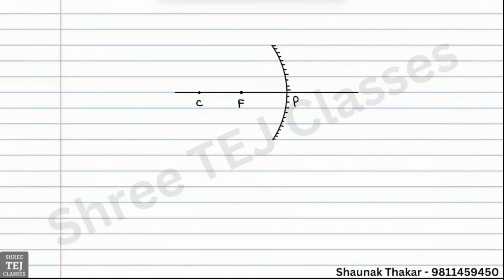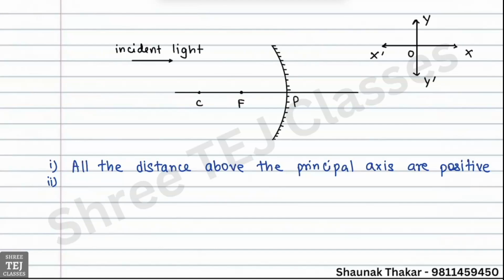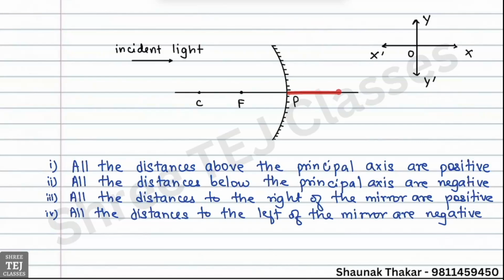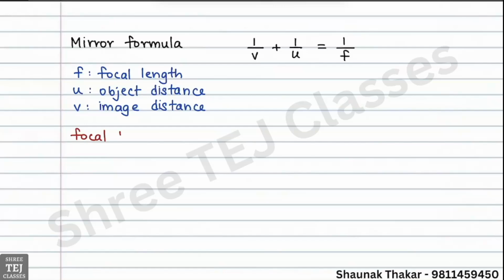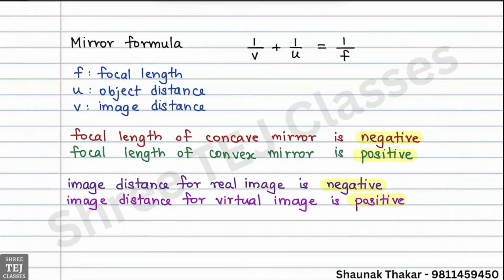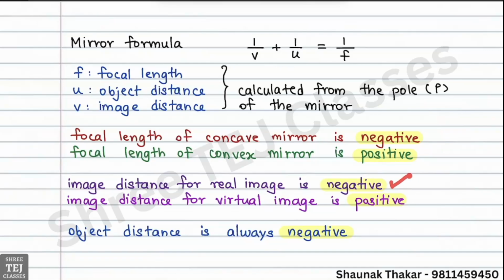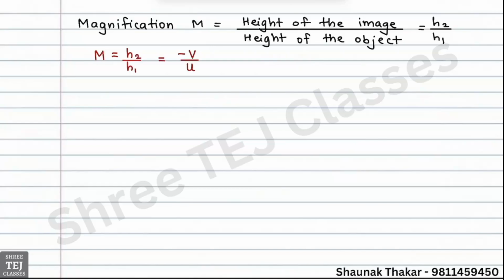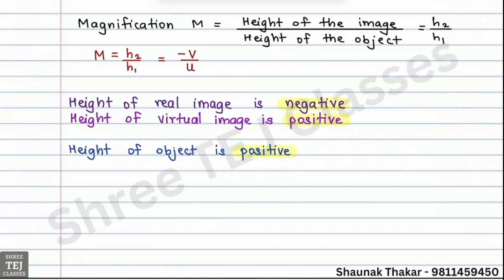SSC09 Light Spherical Mirrors 4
Sign convention and formulae